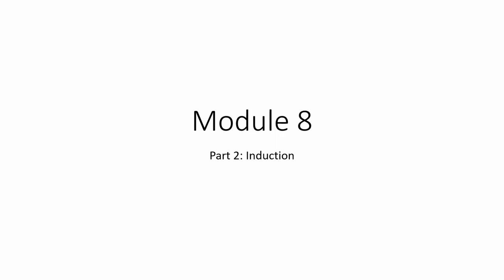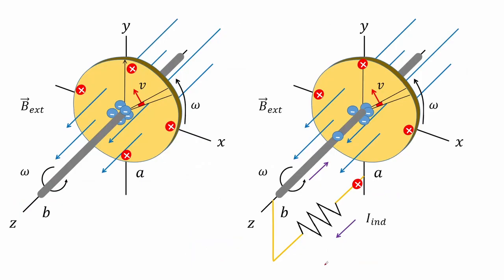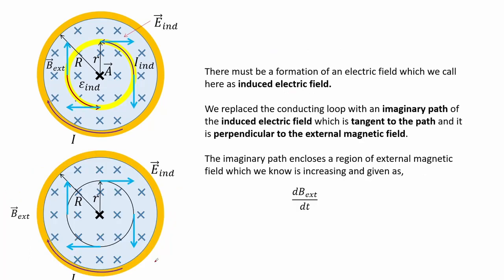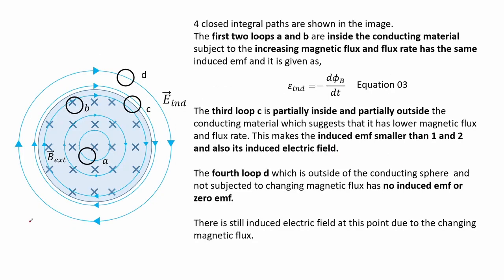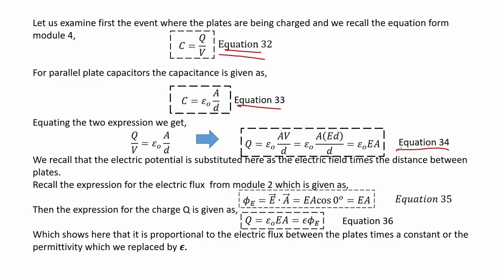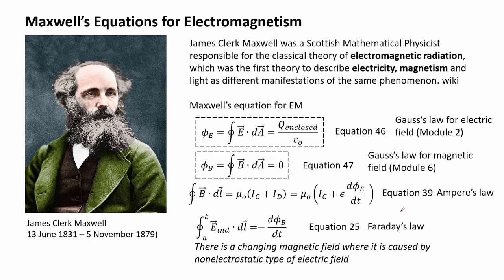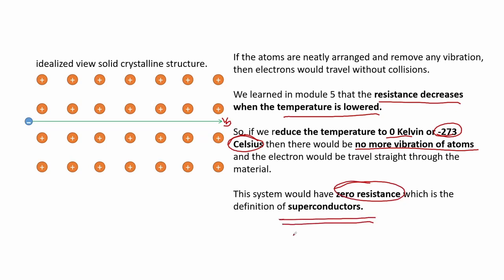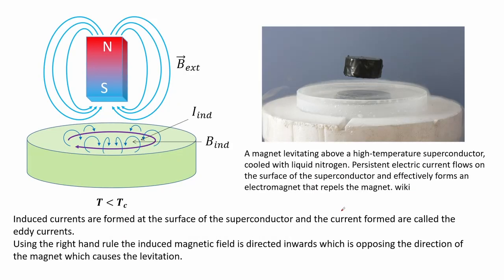Physics 03 Module 08 Part 2 8th Topic Induction